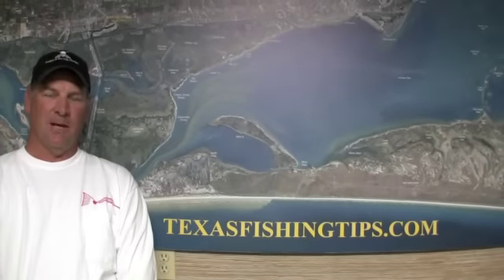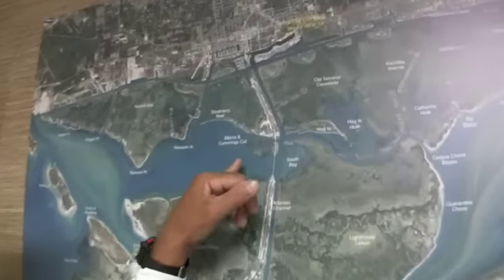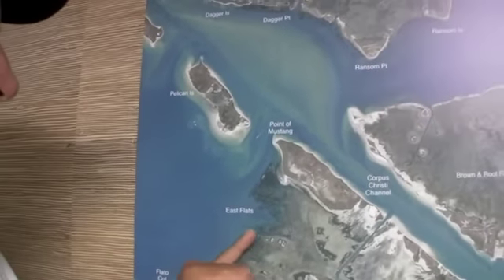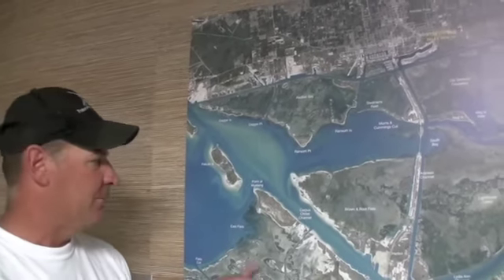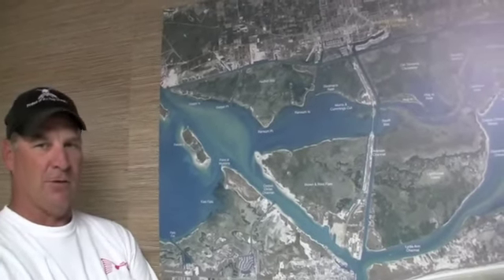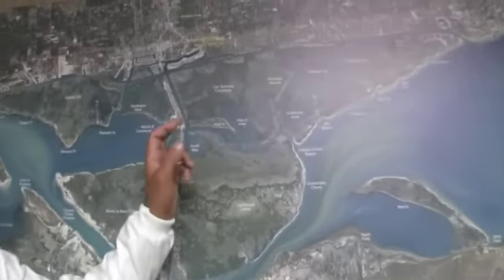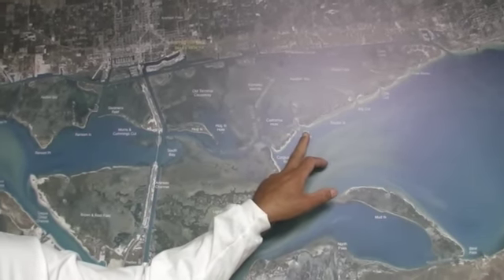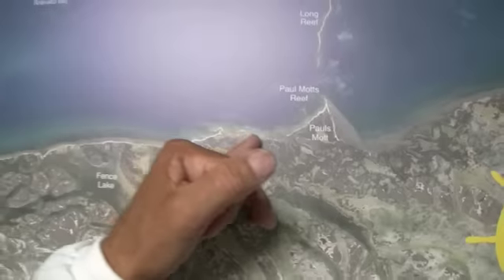Texas Fishing Tips Fishing Report Aransas Pass Area Oct 20 2011